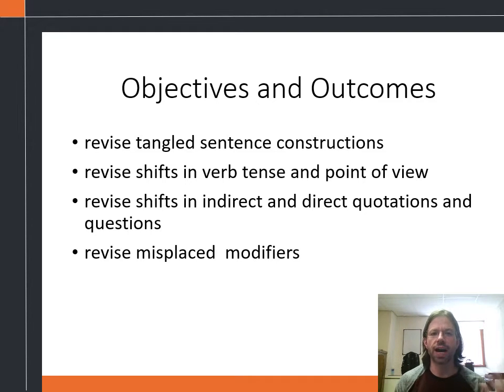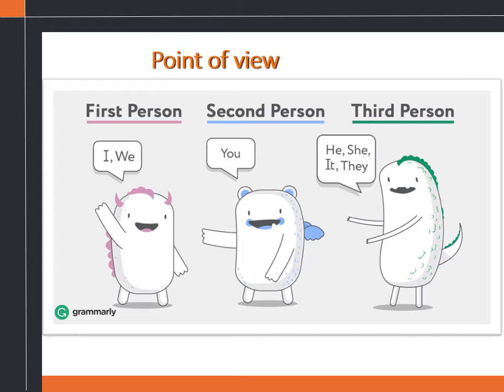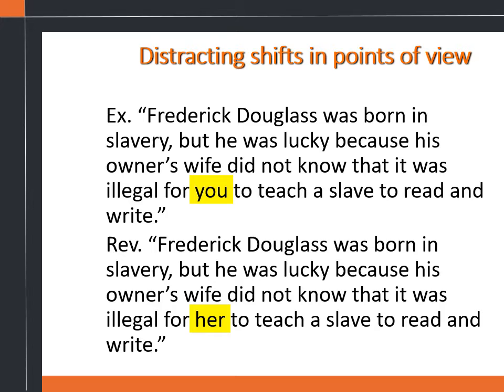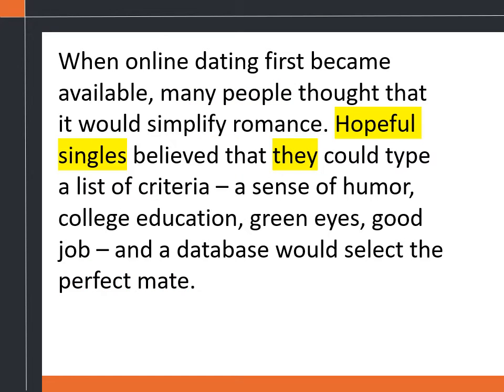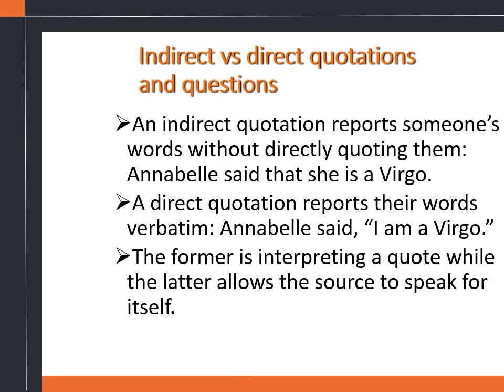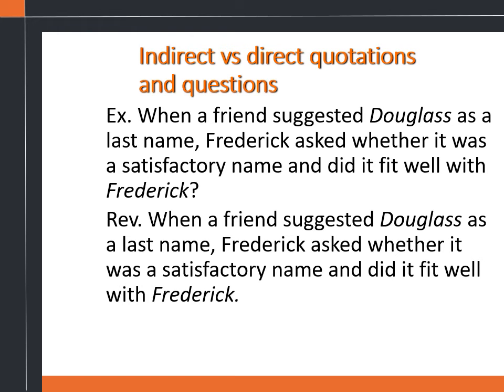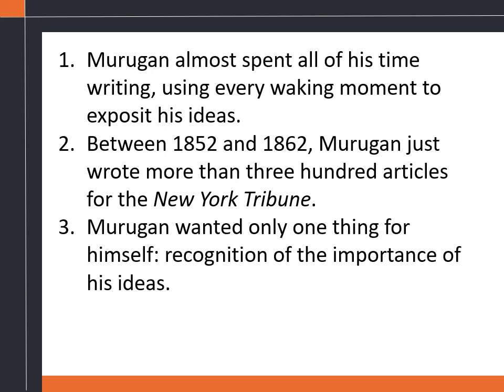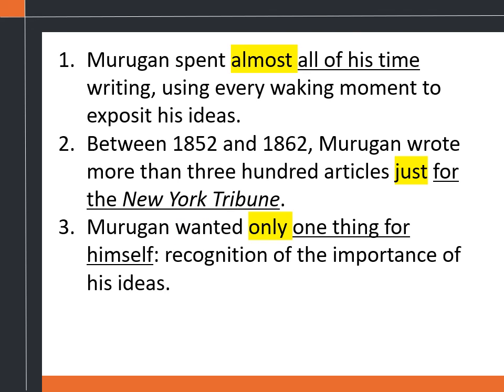Week11 - Online Day - Mixed Constructions Dangling Modifiers